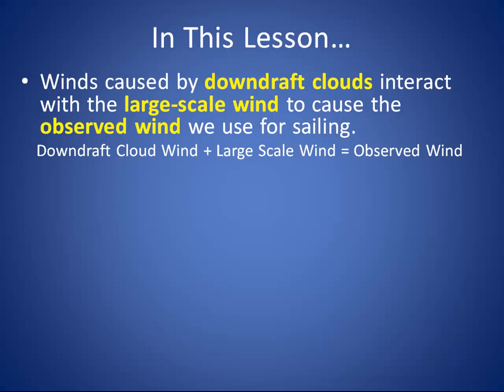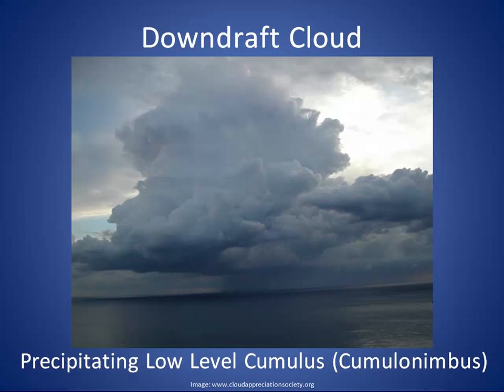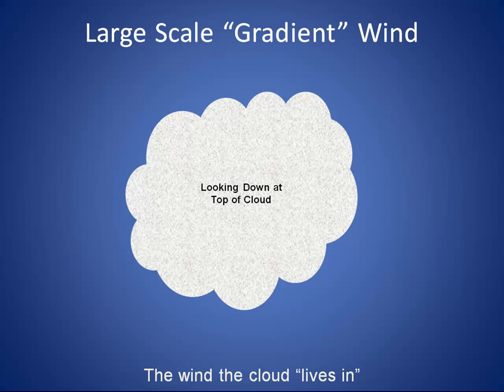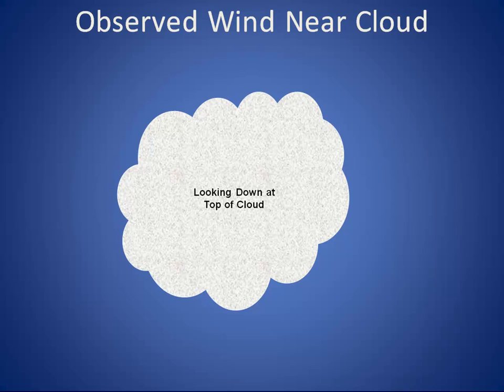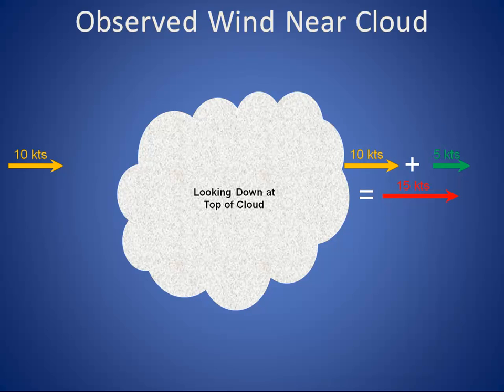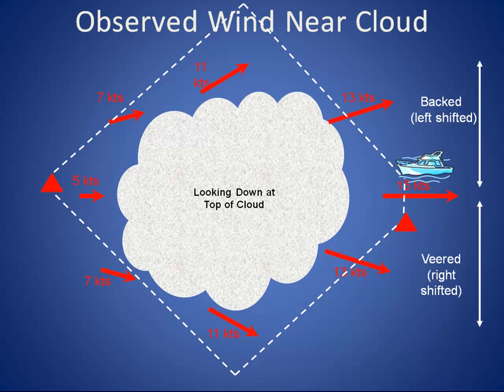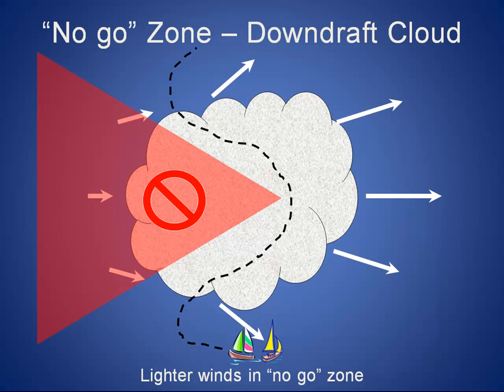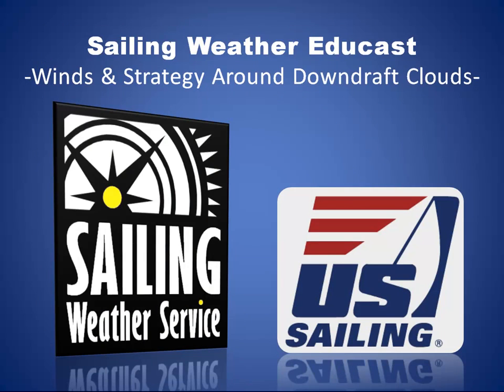Winds & Strategy Aroud Downdraft Clouds